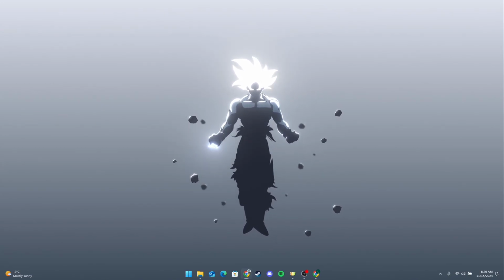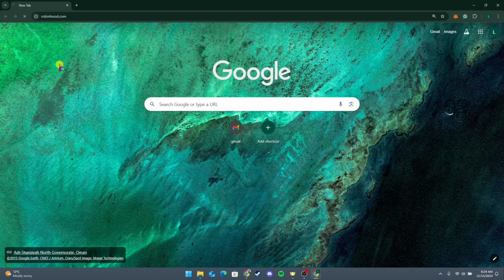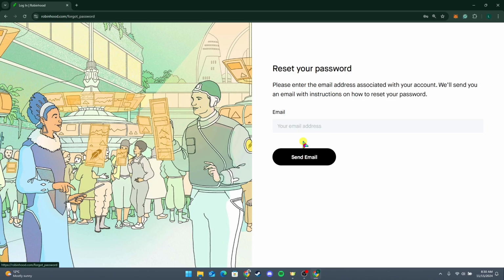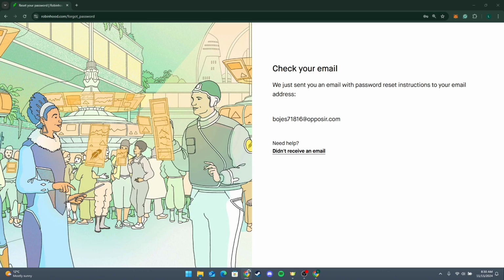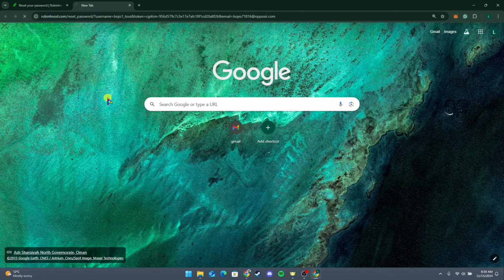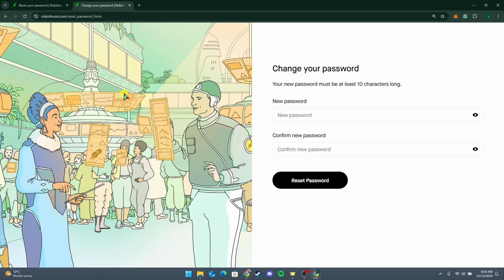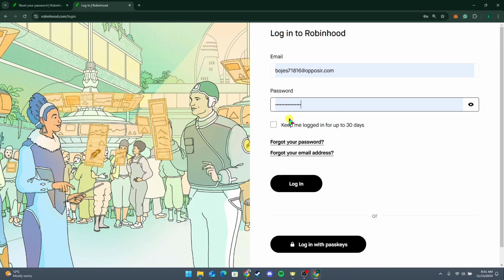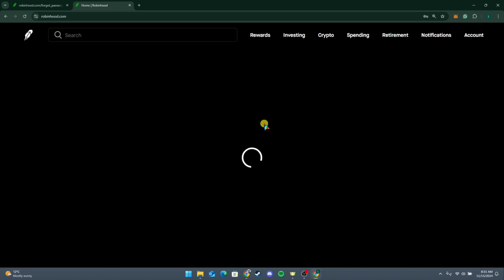How to Reset Password on Robinhood 2024?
Forgot your Robinhood password? Don’t worry! In this quick tutorial, we’ll guide you through the simple steps to reset your password securely. Whether you're using the Robinhood app or accessing your account through a web browser, we've got you covered.

💡 Pro Tip: Always keep your password secure and enable two-factor authentication for extra protection!